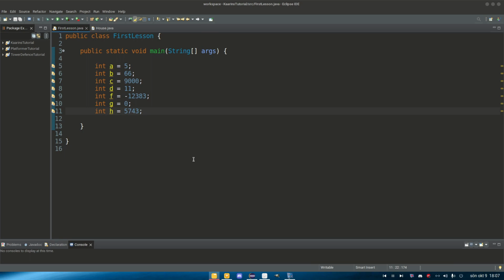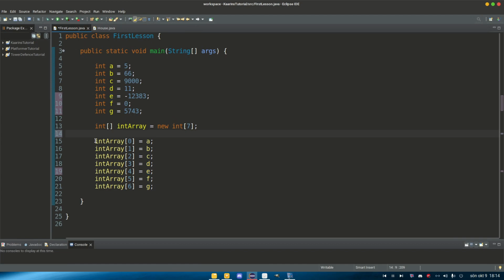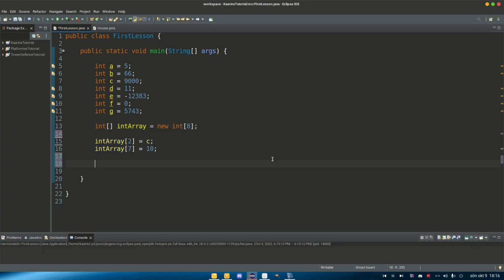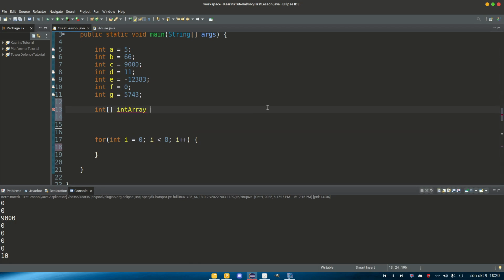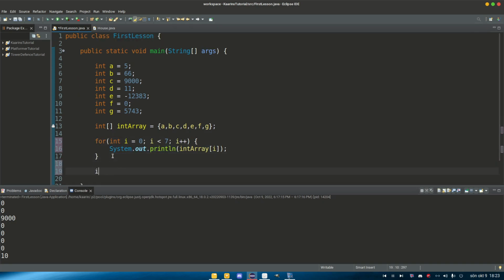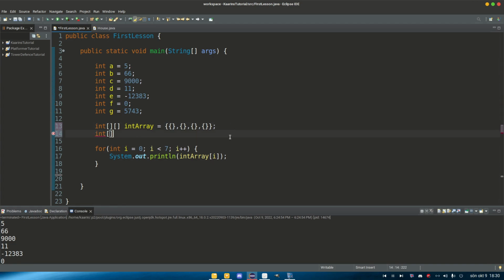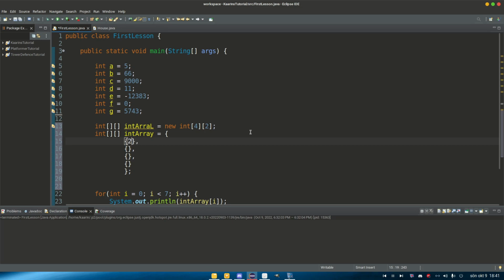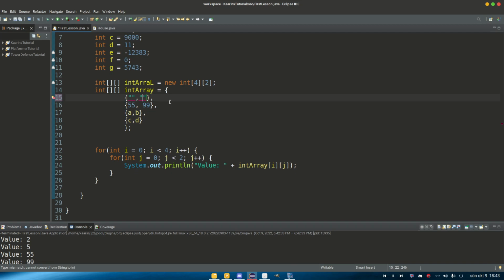Arrays - Java TUTORIAL 2022/2023 for BEGINNERS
00:00 Intro
00:31 Array
07:54 2D-Array

Do you wanna learn the Java coding language?
Then this will be a great start for a complete beginner!
Some of the things we will cover are:
* Classes
* Variables
* Methods
* Ifs
* Strings
* Returns
* Objects

We will start by installing Eclipse. The program we will use to code in. A simple but powerful editor. Just like a text editor, but for code.

Each episode will contain a subject on its own, but sometimes we will talk about similar subjects in two or three episodes in a row. Watching those episodes in order will make it easier to understand the following episodes, but not a requirement.

This tutorial will be great if you wanna learn how to code but do not have time or simply can't go to school.
All you will need before this, is a computer, a headset and a internet connection. Two of those is required to even see this information.

There is a Discord server to use. Maybe something were overlooked, or you have question about the last episode.